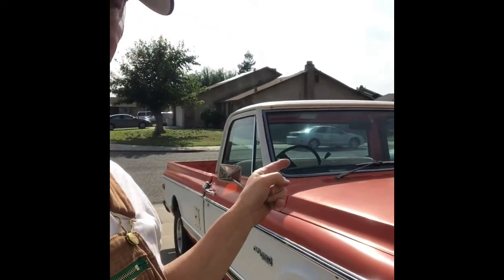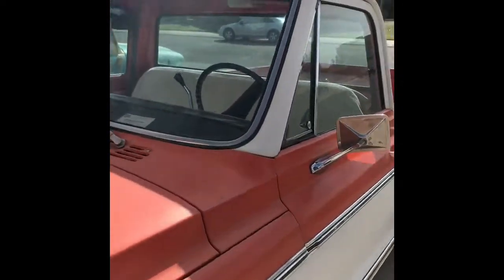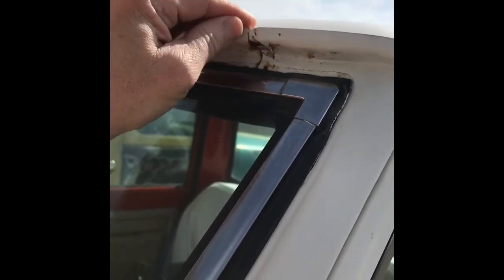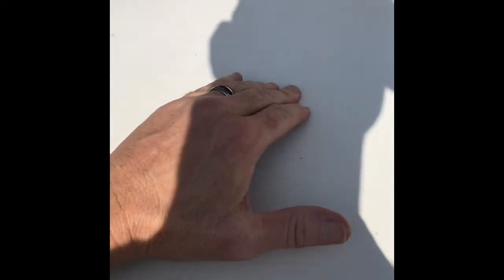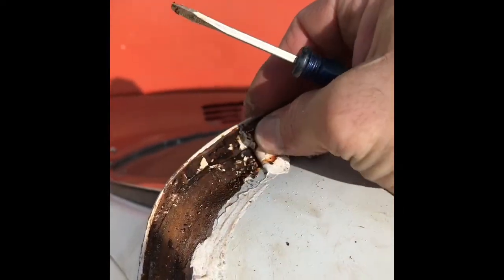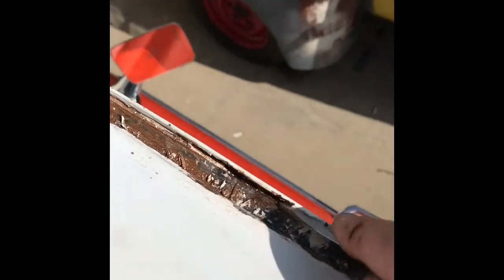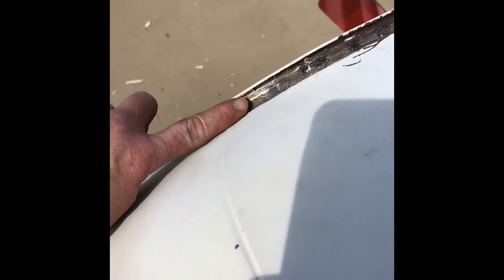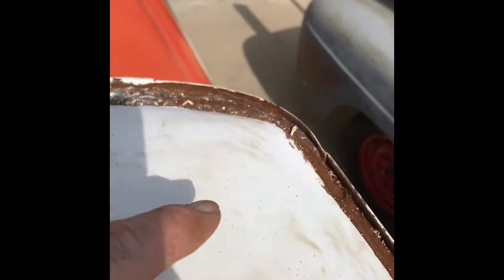1972 C10 Drip Rail adding Seam Sealer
In this video I remove the factory seam sealer. The drip rails are cleaned out and Eastwood Rust Converter & new seam sealer is applied

Here are other channels I recommend:

Rusty Wrenches

HAFF RODS

Montana Garage

55 TwoTen